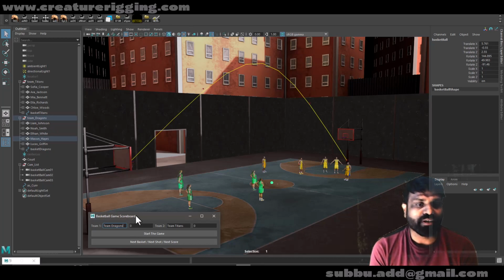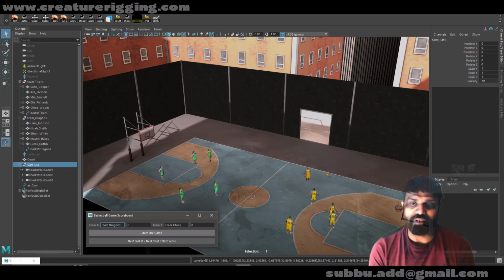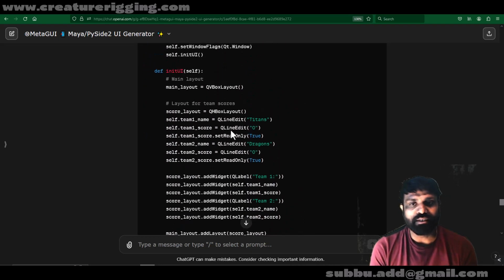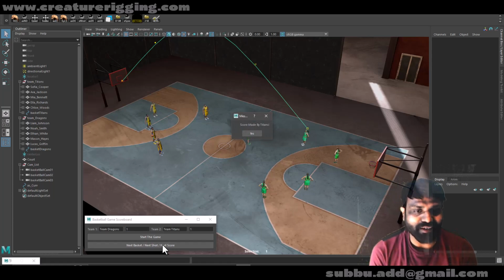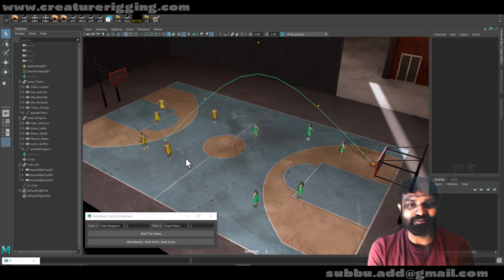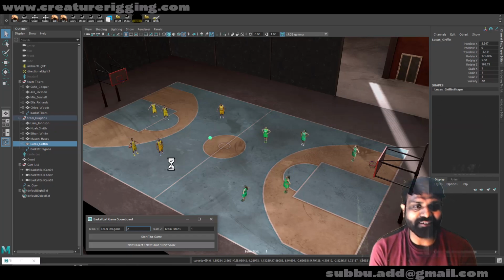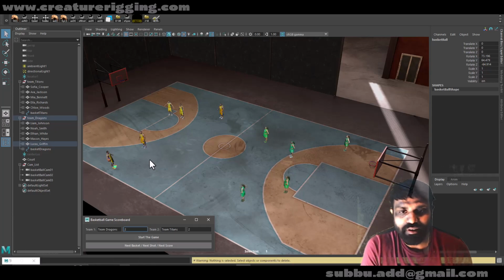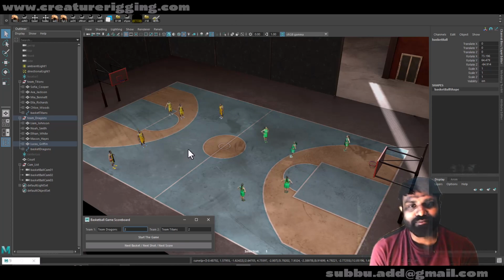🏀 Unleashing Creativity: Build Your Own Basketball Game in Autodesk Maya! 🎮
Description:
🌟 Welcome to an exciting tutorial where we dive into creating a basketball game simulation directly in Autodesk Maya! Whether you're a game developer, animator, or a Maya enthusiast looking to expand your skills, this video is packed with insights and step-by-step instructions. 🛠️

⦿ What You'll Learn:

    How to model and animate realistic basketball movements using Maya's powerful tools.
    Techniques for creating dynamic player interactions and ball trajectories.
    Tips for exporting your game assets for use in popular game engines like Unity and Unreal.

🚀 Key Features Demonstrated:

    Arc-shaped ball dynamics for naturalistic movement.
    Continuous, fluid ball passing among players.
    Advanced player AI that allows characters to always face the ball.

🏆 Join us as we break down the essentials of game asset creation and show you how to set up a basic gameplay environment. Perfect for beginners and seasoned professionals alike who are interested in the intersection of sports and gaming technology!

LinkedIn Post:
🎮🏀 Exciting new tutorial alert! Learn how to create your very own basketball game simulation in Autodesk Maya. Perfect your skills in 3D modeling and animation, and get ready to bring your sports simulations to life! Whether you're gearing up for a career in game development or just looking to enhance your animation prowess, this tutorial is your gateway to mastering sports dynamics in Maya.

🔗 Explore the full tutorial here: YouTube Channel